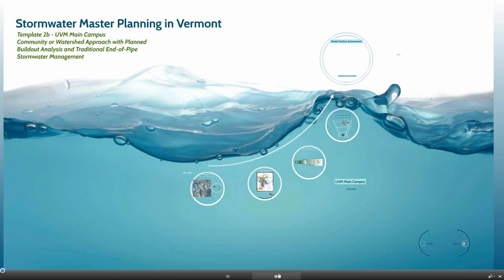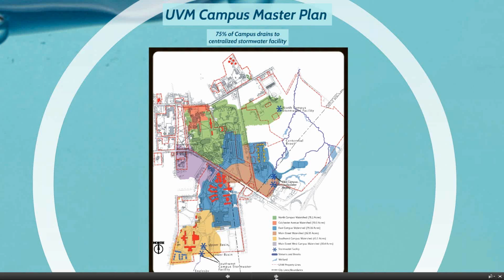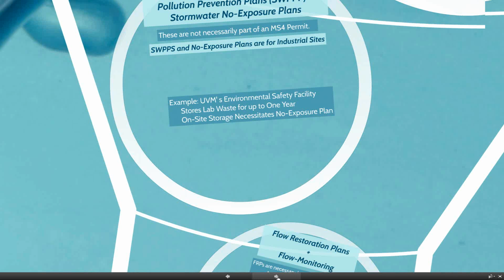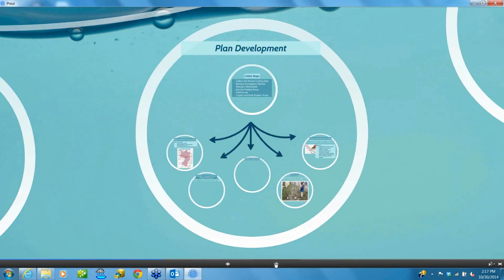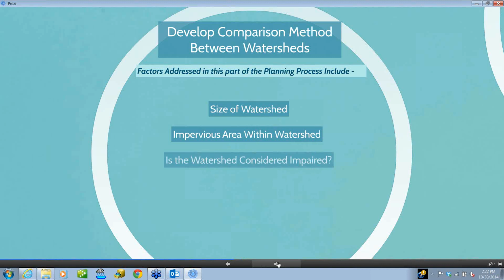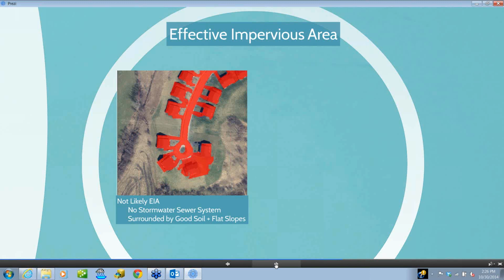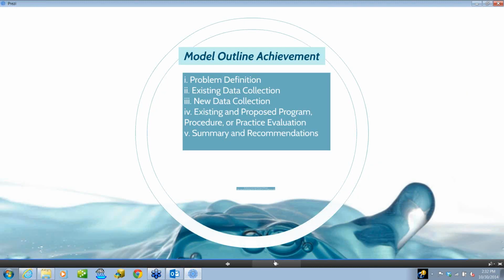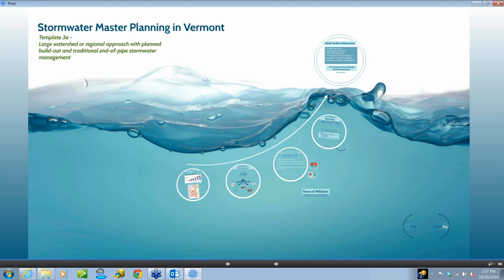Stormwater Master Planning Webinar 4 - Community Watershed Approach with Build Out Analysis